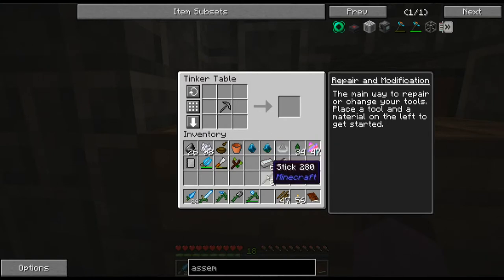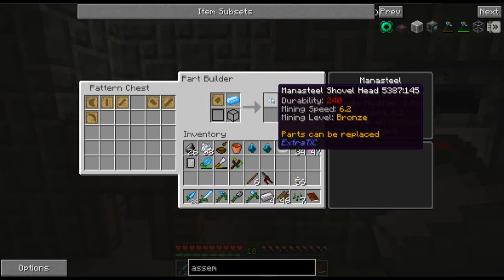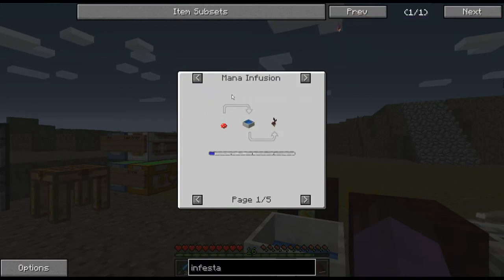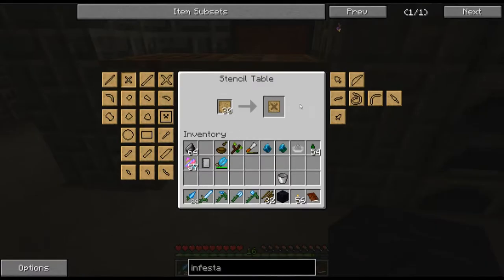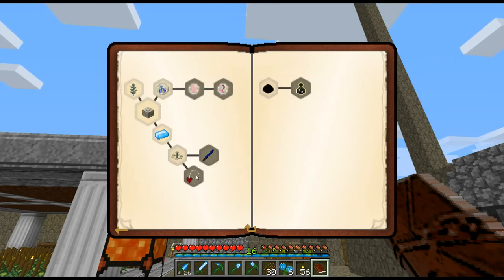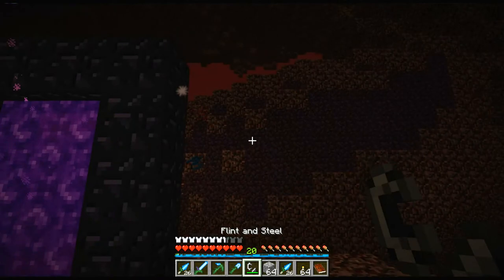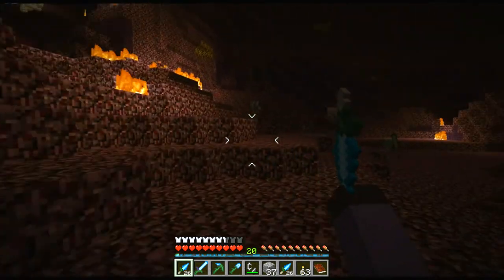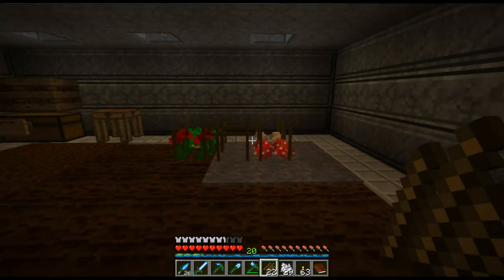Regrowth Episode 6: Journey to the Nether Region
Does this count as having a special guest star?

Feel free to play along at world seed: -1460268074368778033